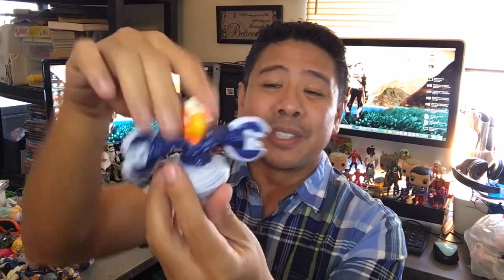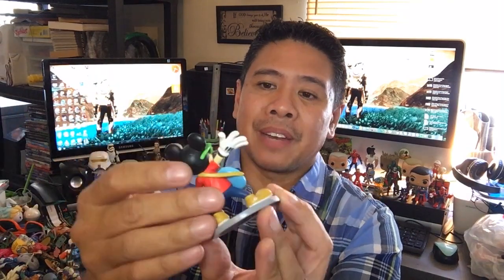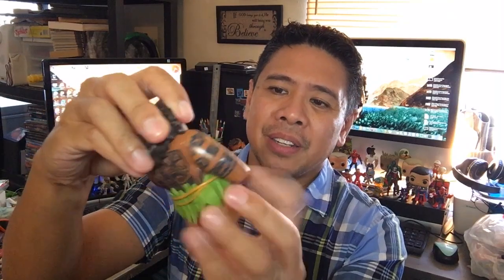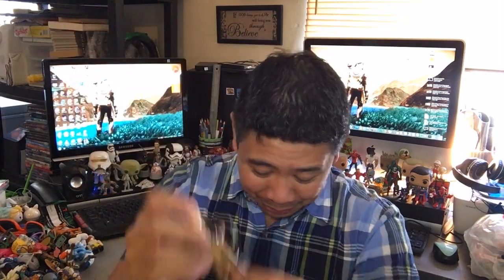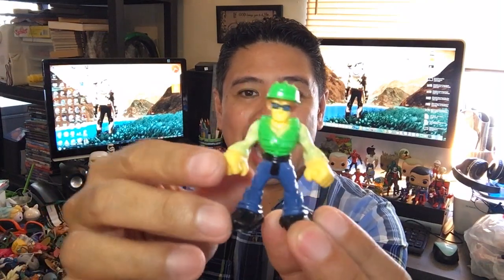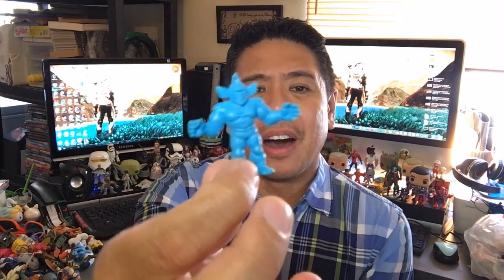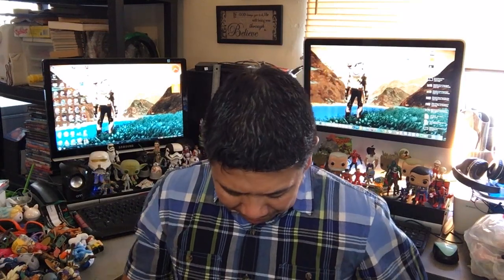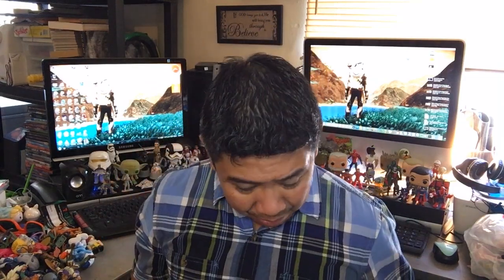Salvation Army Mega Haul! 60% Off! Part 4, Toys II! October 1 2018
This video continues my Salvation Army mega haul. This is part 4, more toys at 60% off! I hope you enjoy it!

Thank you again for all your likes, comments, love and support for Richard's Corner!! :)

If you haven't already, and you have original content of your own, please consider joining my collaborator's playlist!!: